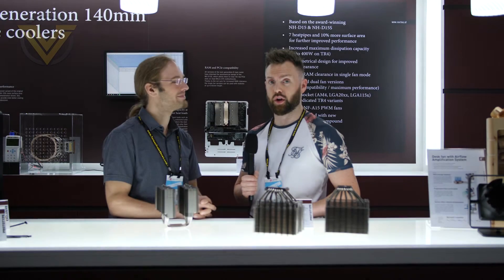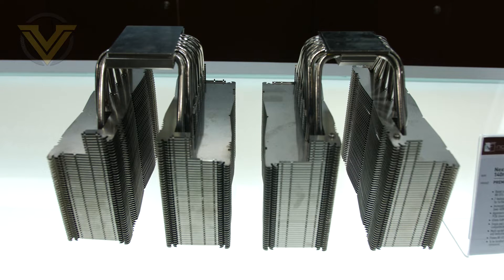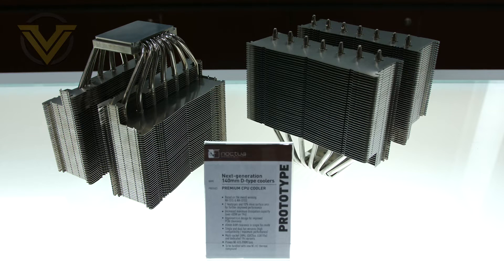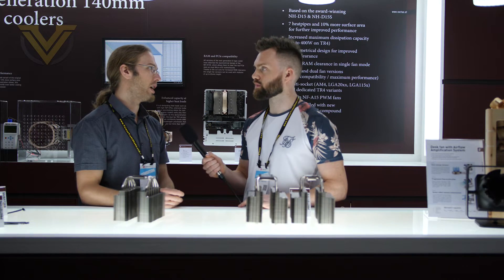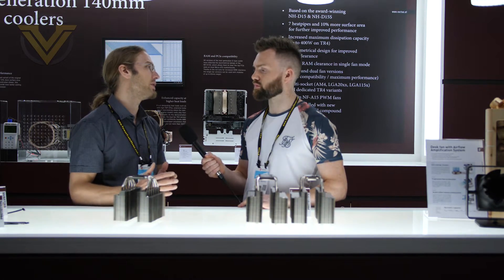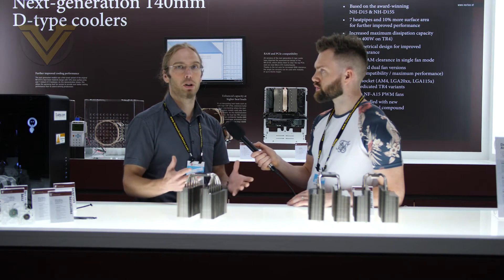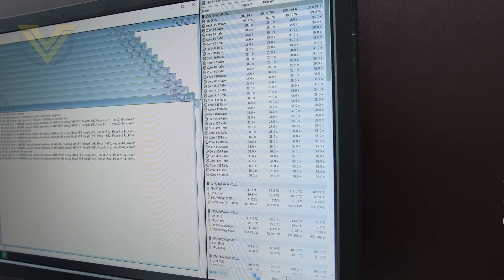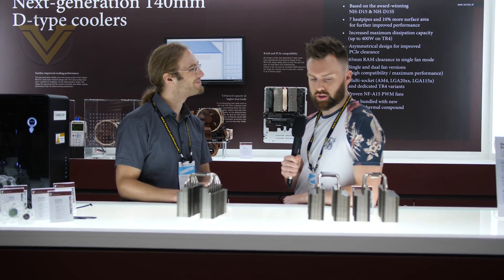Noctua's Next Gen. NH-D Type CPU Cooler Unveiled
A video highlighting some of the improvements made in the upcoming release of the next-gen NH-D type CPU cooler from Noctua. Is this the NH-D16?